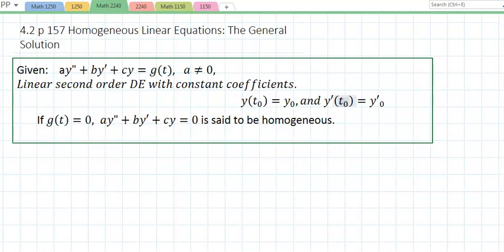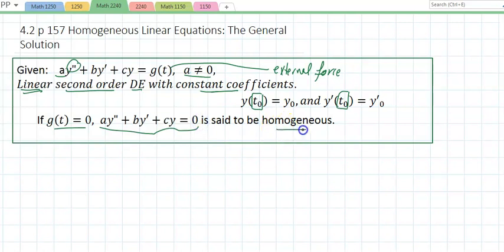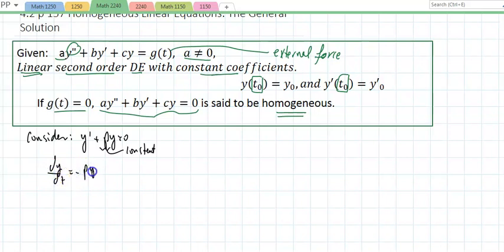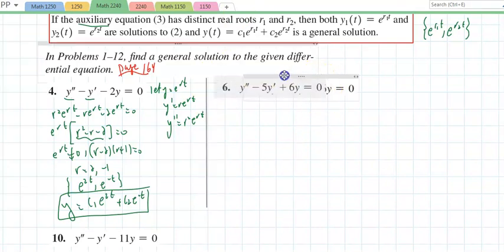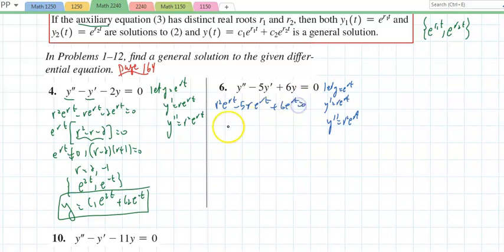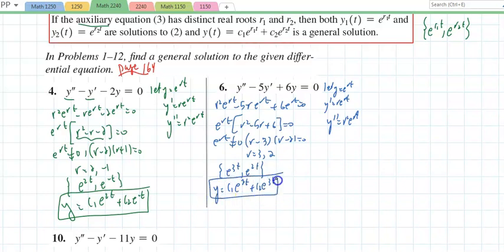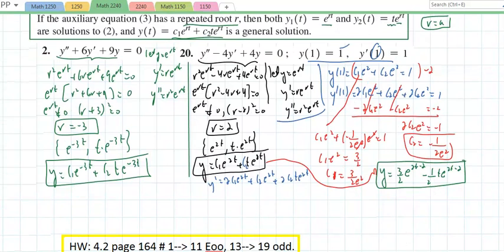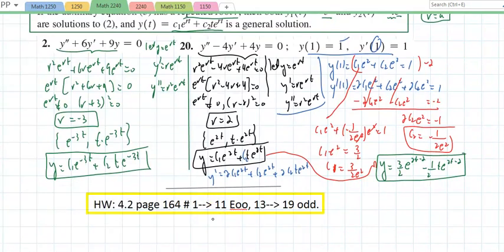Math 2240 Section 4.2 Homogeneous Linear Equations:The General Solution